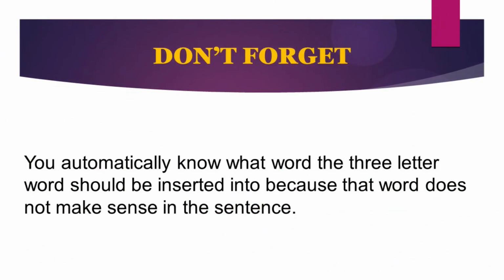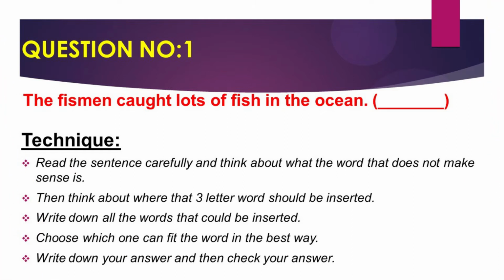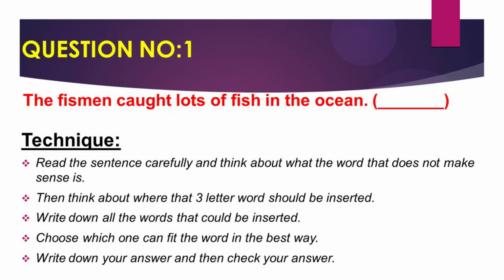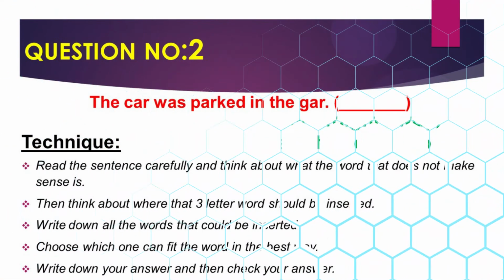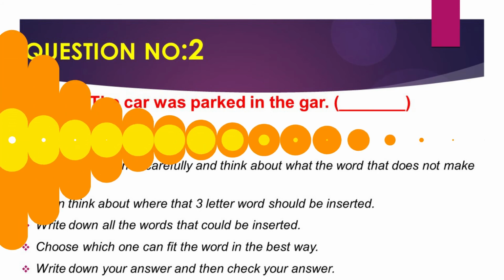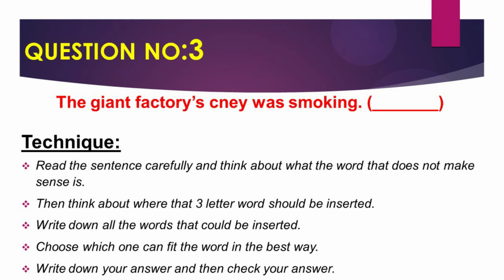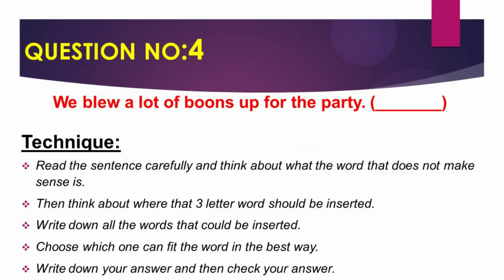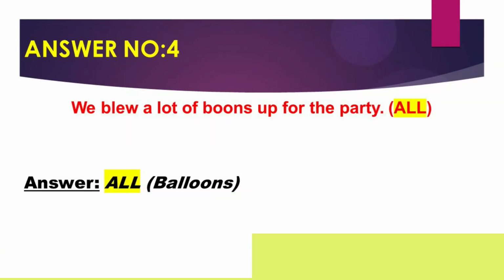Verbal Reasoning Technique Type 6 with Questions & Answers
Verbal Reasoning Test Technique-Type 7
11+ Exam Verbal Reasoning Technique-Type 7
11 Plus Test Verbal Reasoning
Verbal Reasoning Technique explained with examples.
Verbal Reasoning- Questions and Answers